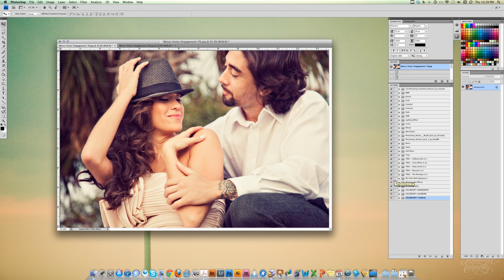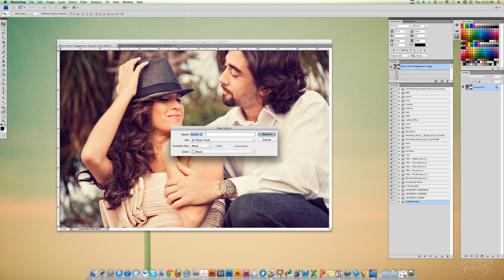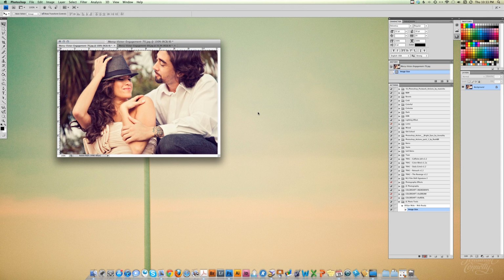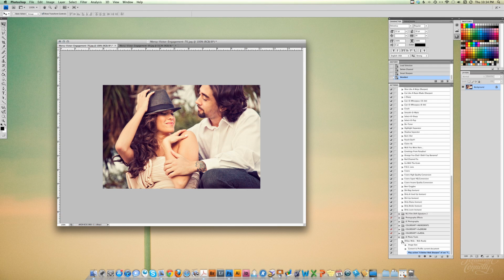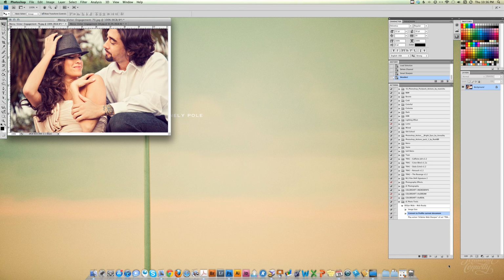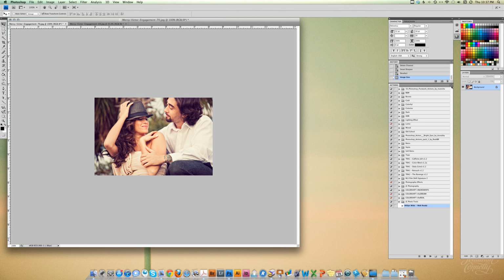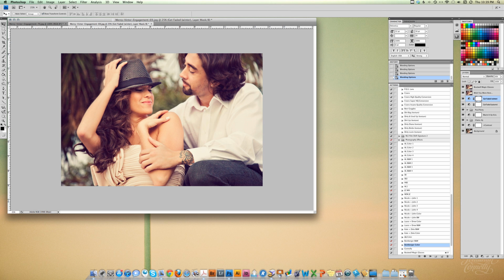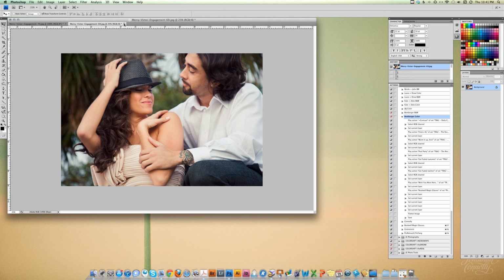How to Create a Custom Action in Photoshop CS4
A free tutorial on how to a create a custom action in Adobe Photoshop CS4 for Mac.